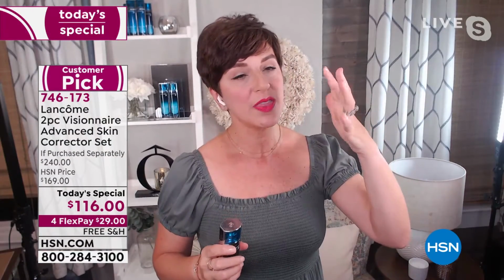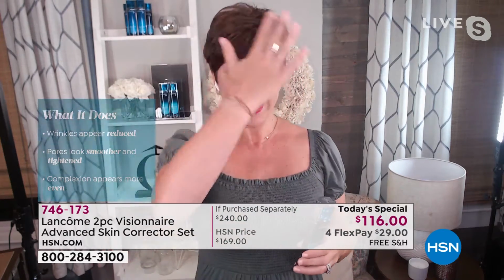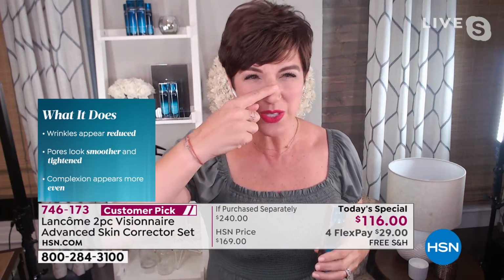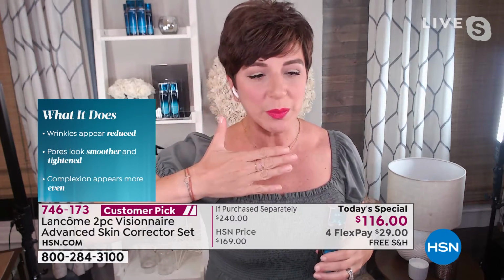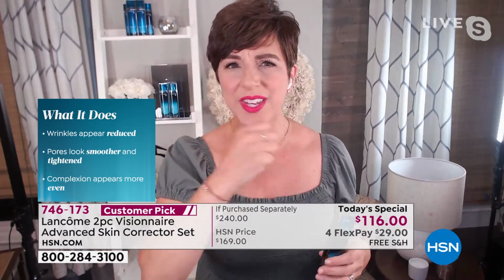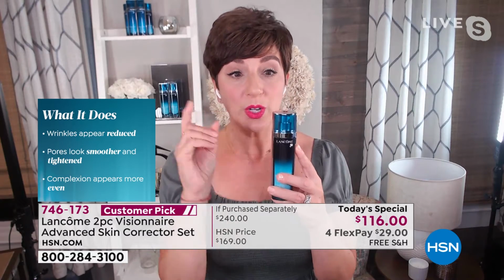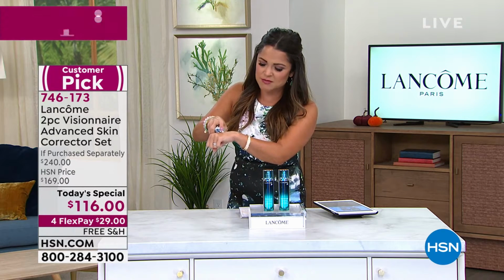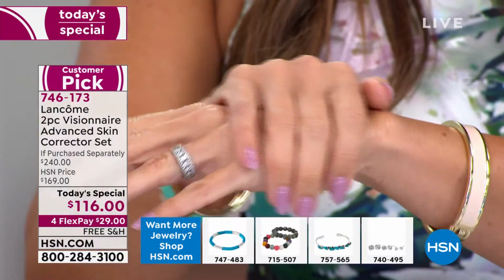Lancome 2piece Visionnaire Advanced Skin Corrector Set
Lancome's Visionnaire visibly helps the appearance of skin look smoother and more even.

    (2) 1.7 fl. oz. Lancome Visionnaire Advanced Skin Corrector Serum

    With a unique complex of ingredients, its formula is designed to reduce the appearance of wrinkles and pores, with continued use
    Skin looks visibly more beautiful, immediately and over time, with continued use
    It feels softer and looks smoother
    Wrinkles appear reduced
    Pores look smoother and tightened

In a Consumer Perception Survey of 225 women who used the product twice a day for 3 days
Immediately after 1st application
88% of participants said their skin felt more moisturized.
82% of participants said their skin felt softer.
80% of participants said their skin felt more supple.
After 3 days
84% of participants said their skin felt softer.
82% of participants said their skin felt more supple.
Dermatologically tested
Patents pending